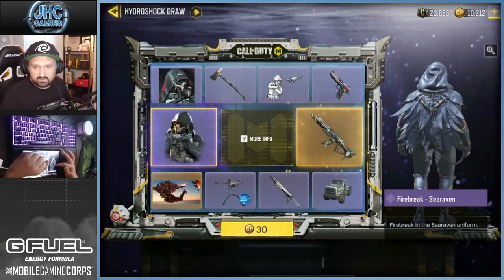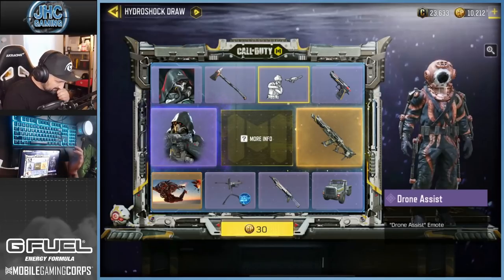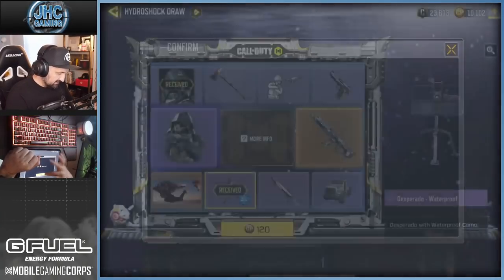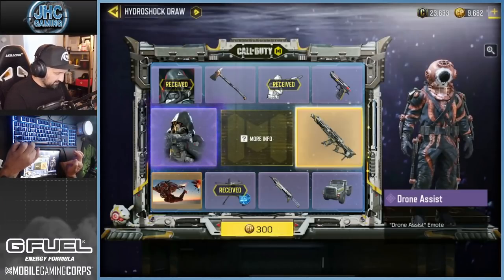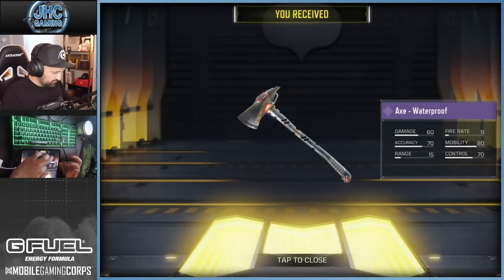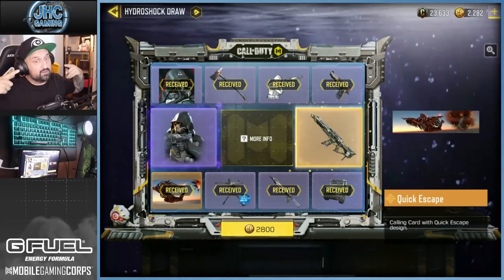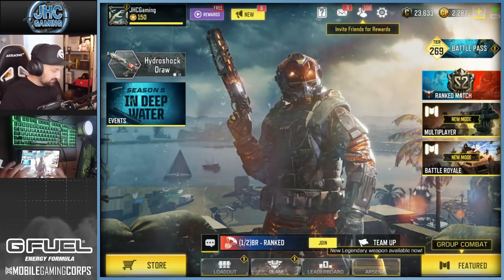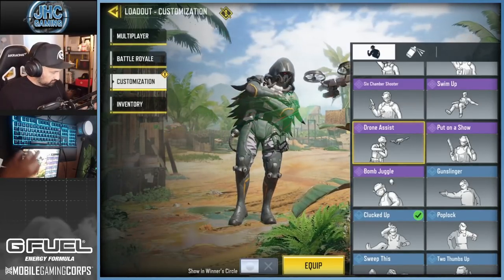New FIREBREAK SEARAVEN Draw is here in Call of Duty Mobile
Today we check out the new COD Mobile draw
Firebreak Searaven
ASM 10 legendary
Cargo truck and more!

Check out GFuel Hydration!
0 Caffeine, 0 Sugar, 0 Calories